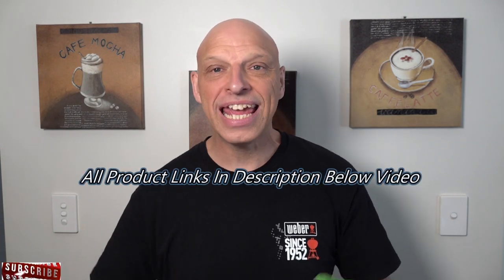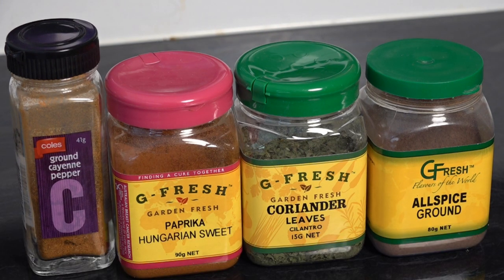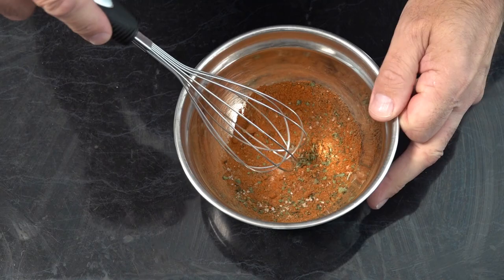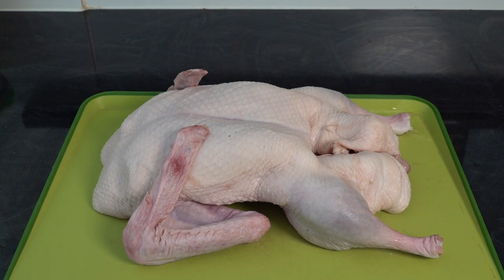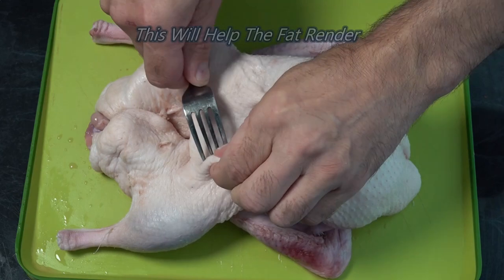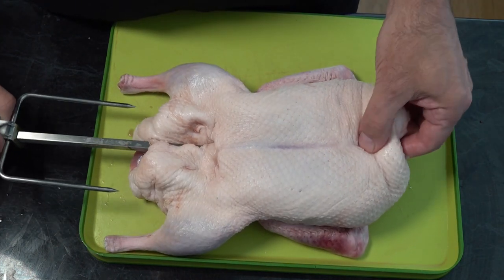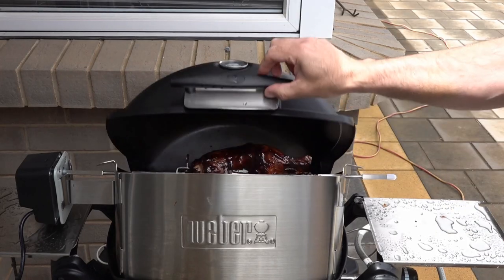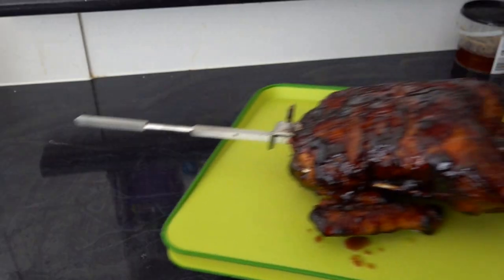WEBER BABY Q: Chinese Style Rotisserie Duck On Weber Baby Q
BEST CHINESE DUCK RECIPE: How To Cook Perfect Duck On Weber  Rotisserie
LINKS:
USA Weber Store
USA 7 Piece Mixing Bowls with Lids
USA Weber Q 1200 Gas Grill, Blue with Cover
USA Weber Q Portable Cart
USA Joseph Joseph Cut & Carve
Uk Links:
Weber Store UK

Most people who have tried duck say its very fatty and not enough meat, if this is you then this is the duck recipe for you.

In this video i show to the best way to cook crispy skin whole duck on your Weber Rotisserie and even the weber kettle or weber geneesis rotisserie.
When cooking duck you need to render the fat to get the perfect duck recipe with crispy duck skin everytime.
Welcome to My Channel Weber Enthusiast, If you have just bough a BBQ or are looking at upping your skills and recipes on your weber BBQ this is the channel for you.
On my channel i endeavour to give honest reviews of any product from a consumers point of view .
I also love to share new family recipes and upcoming recipes to give you the most value BBQ content on YouTube, to get the most value out of you new or old weber BBQ.
The Weber Q 1200 heats up fast and grills quickly and evenly. It has porcelain-enamelled cast iron cooking grates that are a delight to cook on because they are non-stick, super easy to clean and maintain, and can even go in the dishwasher. The Q 1200 has a sweet, handy thermometer, and its 189 sq in of grilling space holds a surprisingly large amount of food. The Q would do well on your tailgate, on a picnic table, on your apartment patio, or as part of your RV setup. You do have to carry it in hand, and it is not super light. If you want a grill that is easy to cook on, easy to clean, and simple to light and maintain temperature control with, the Q could be the one for you
The Weber Q 1200 is a strong contender. Service, sales, and parts are widely available for this popular brand. Our experience with the Q 1200 was largely favourable.

Control
At 31 pounds, this is heavy for a tabletop grill.
 This grill has a cast aluminum lid and body which means no rusting or flexing, and a glass-reinforced nylon frame. This grill is sturdy and durable and will likely last a very long time.

Cooking Area
This product has 189 square inches of grilling space on top of porcelain-enamelled cast iron cooking grates.